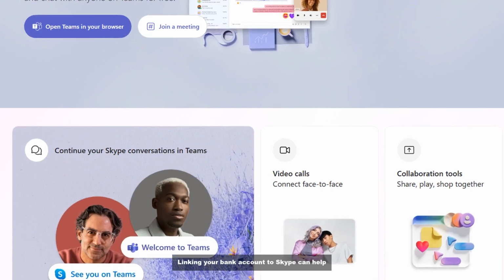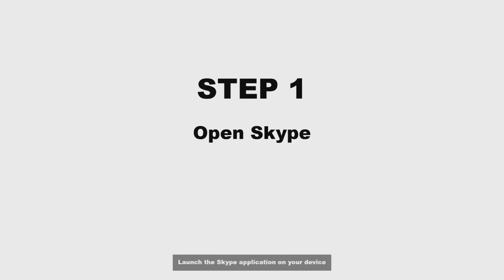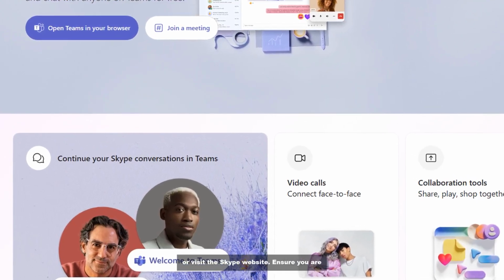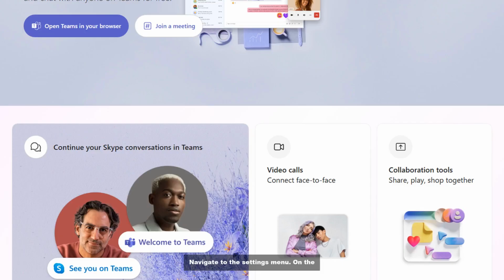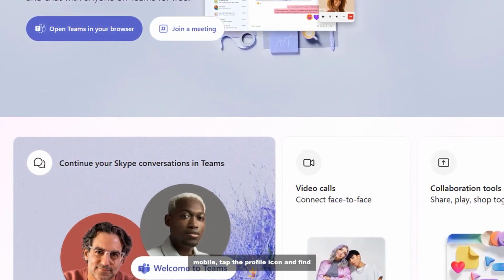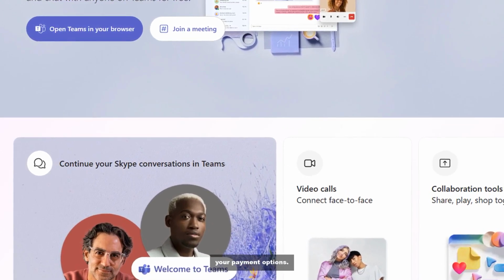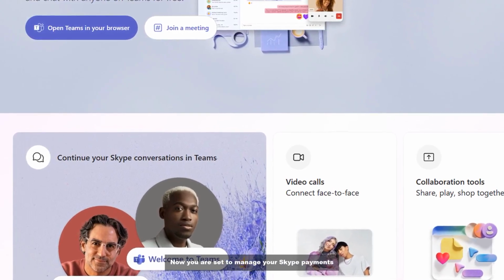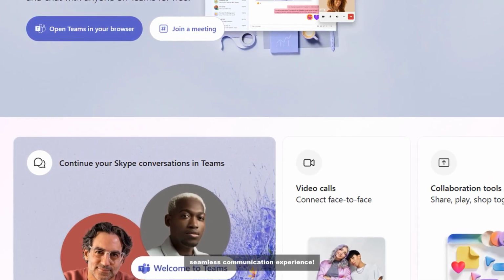How To Link Your Bank Account To Skype 2025 (2026)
In this video, we will guide you through the process of linking your bank account to Skype in 2025. Learn how to easily connect your financial information for seamless transactions and communication.